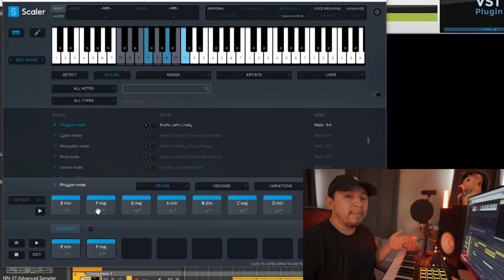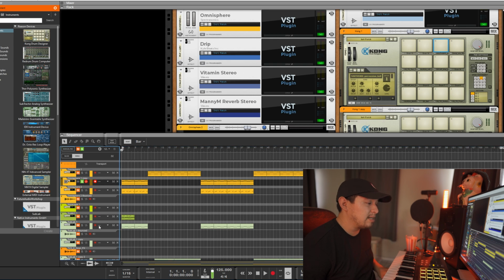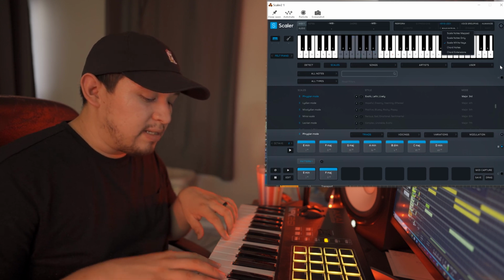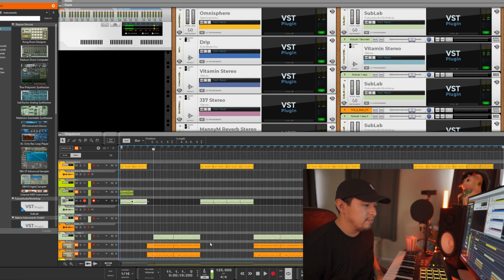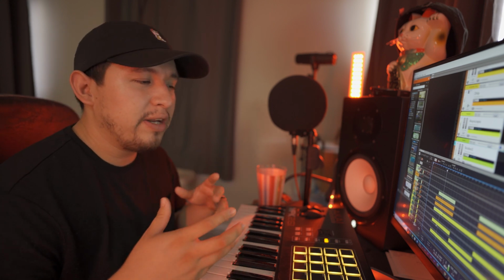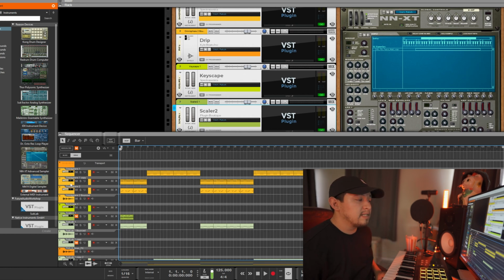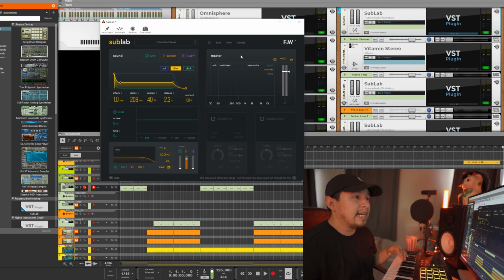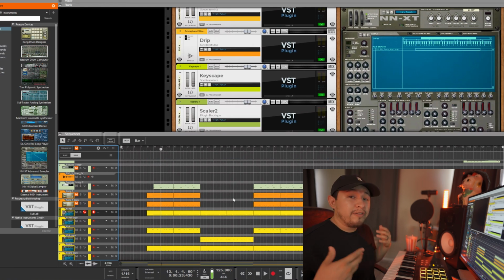How To Make Trap Chords & Melodies No Music Theory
how to make trap chords and melodies no music theory

Time Stamps

Intro 0:00
Trap Chords 0:19
Scaler 2 the easy way to make chords and melodies for trap 0:31
Scales for trap chords and melodies 0:56
Bass notes on your chords helps making easy 808 patterns 1:21
Making melodies is easier when the chords are simple 2:07
How to make melodies with scaler two 2:27
Making the verse 3:00
Making 808 patterns easily 3:18
Drum patterns 4:10
Making the Chorus 5:04
Finishing the song 5:24
Sound Selection 5:50
Shout out Big Burga! 7:38
Outro 7:79